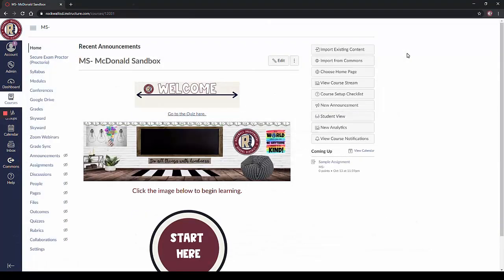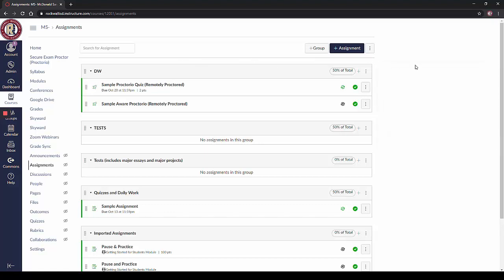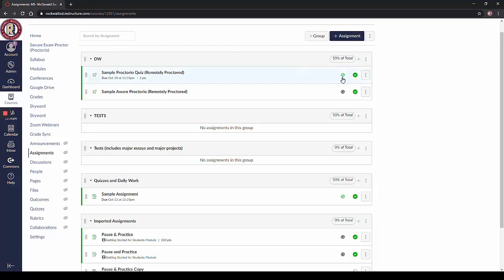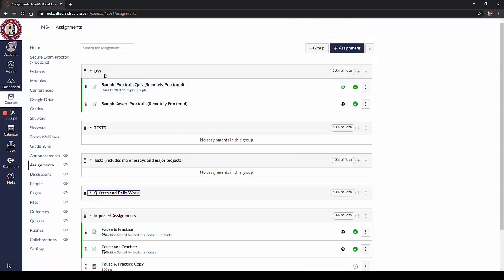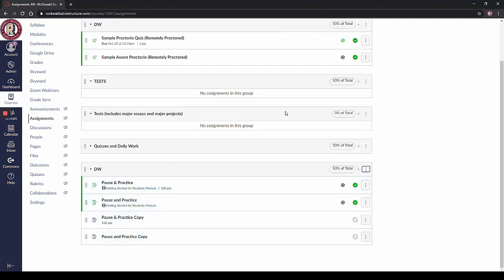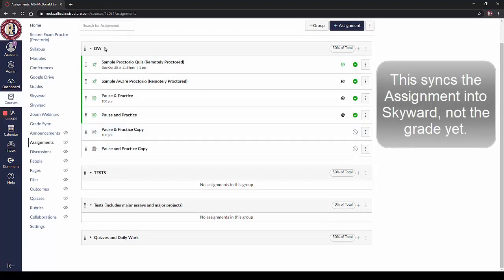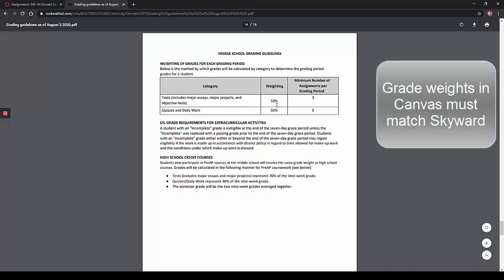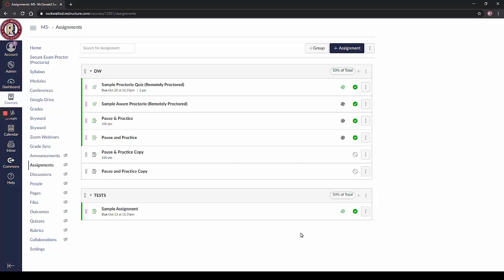Set Up Assignments in Canvas to Sync to Skyward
This video will guide teachers through setting up Assignment Groups in Canvas so that the assignments can be synced from Canvas to Skyward. This set up is required in order to sync student grades.